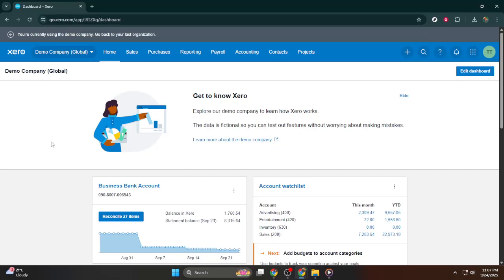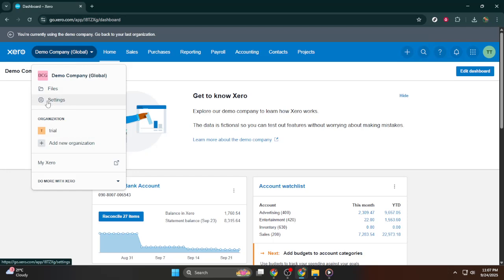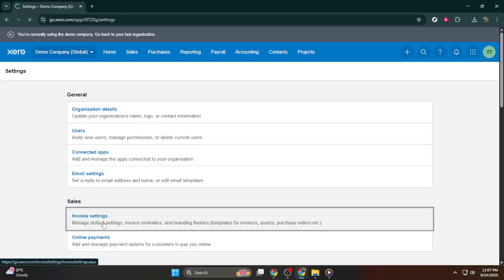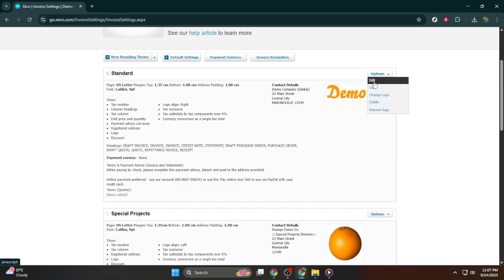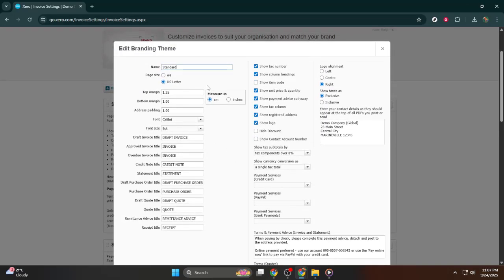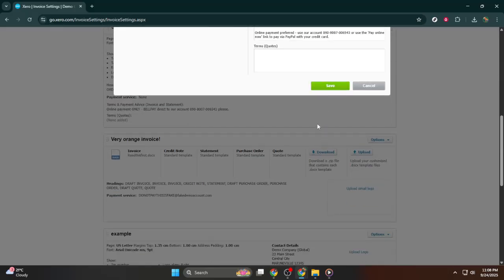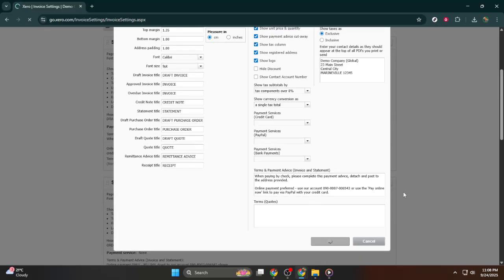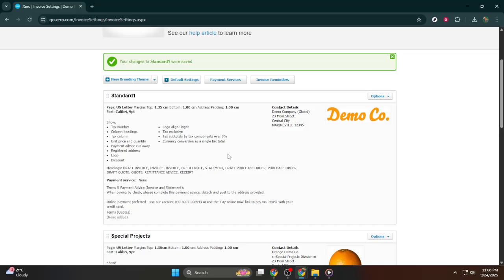How To Customize the Xero Invoice Template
Want to make your invoices look professional? 🧾 In this step-by-step tutorial, I’ll show you how to customize the Xero invoice template to match your brand. Personalizing your invoices helps you create a consistent business identity and improve client communication.

👉 In this video, you’ll learn:

How to access and edit invoice templates in Xero

How to add your logo, colors, and branding

How to adjust invoice layout and fields

Tips for saving and applying custom templates

Perfect for small business owners, freelancers, and accountants who want professional, branded invoices in Xero.